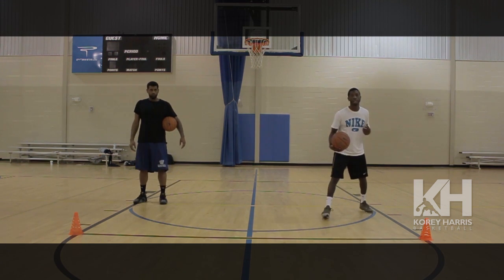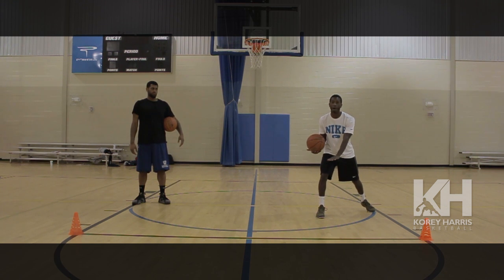NBA Pull-Up Series: Kobe Bryant 1,2 (Episode 1)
KB24 is the most skilled player of all time, in my opinion, and his footwork is second to none. He's seen every defensive scheme possible and has solutions for each one. Over the next couple of episodes, we'll focus on how he creates space against defenders for his jumper.